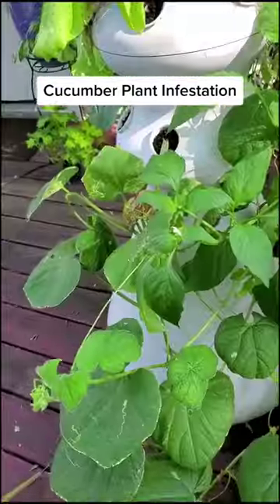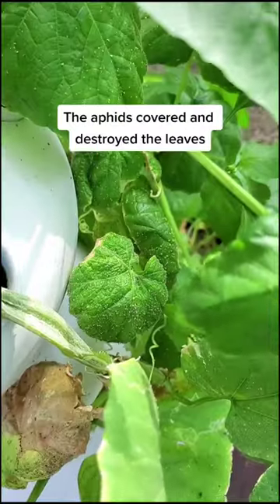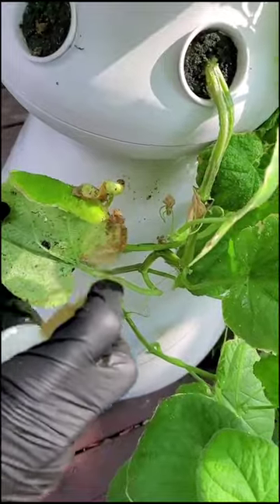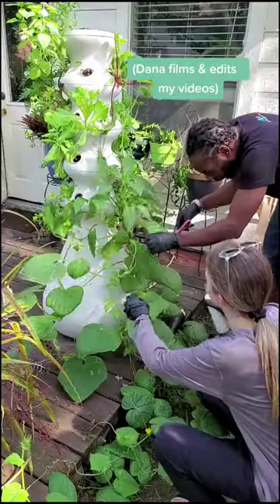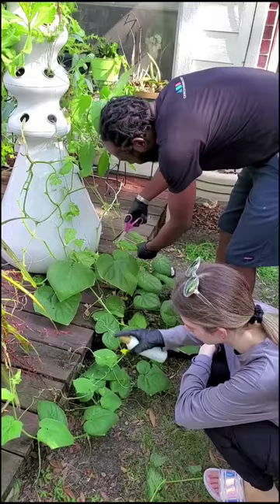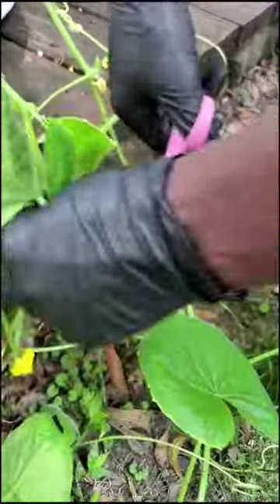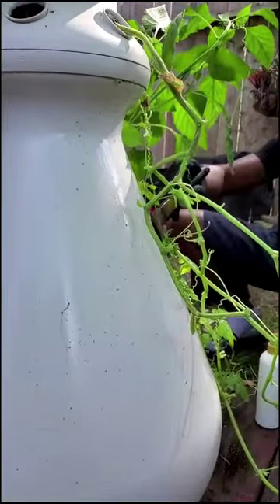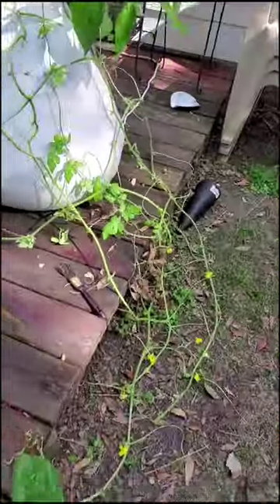Dealing with a Cucumber Plant Infestation